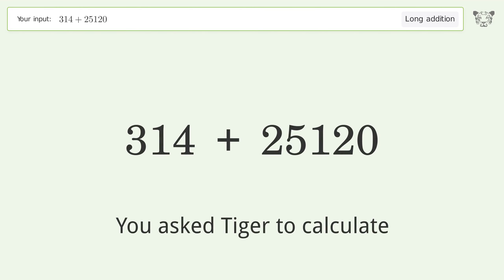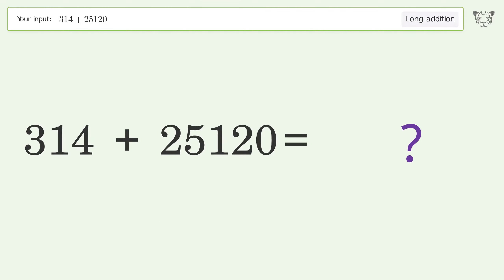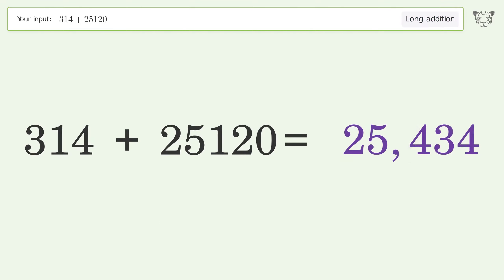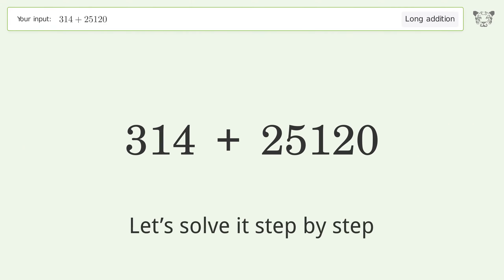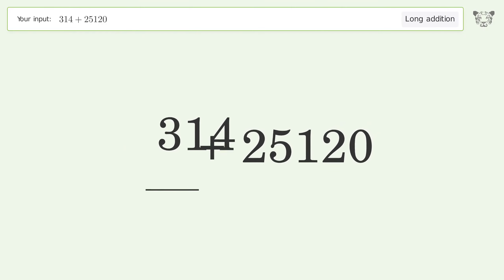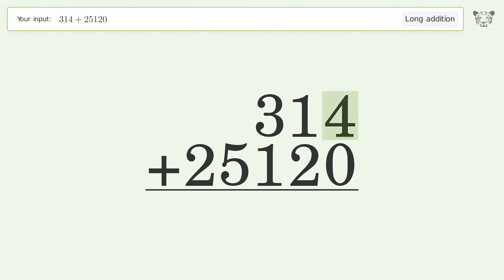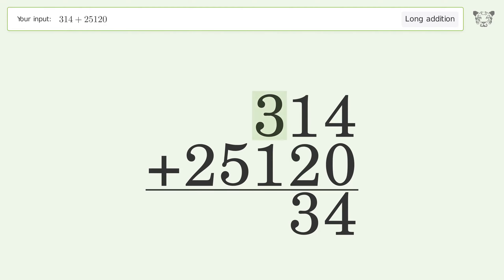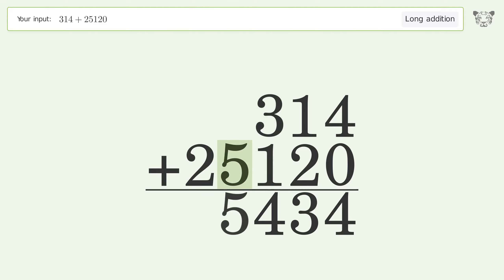Long addition: Solve 314+25120 step-by-step solution